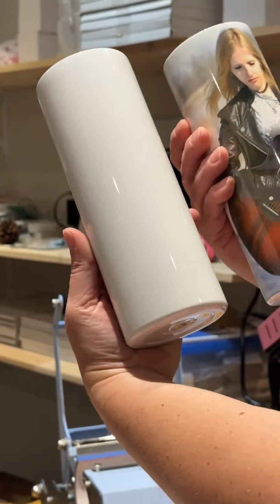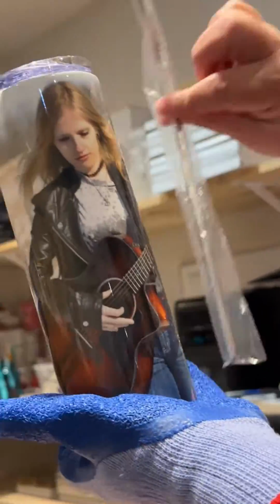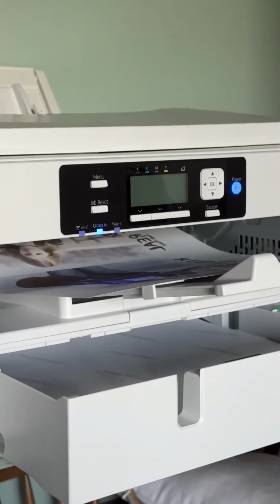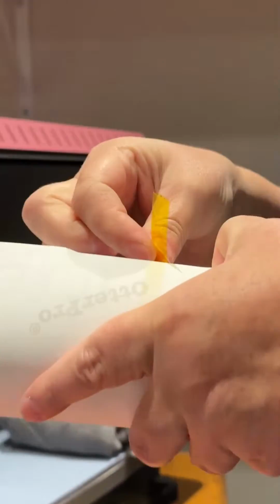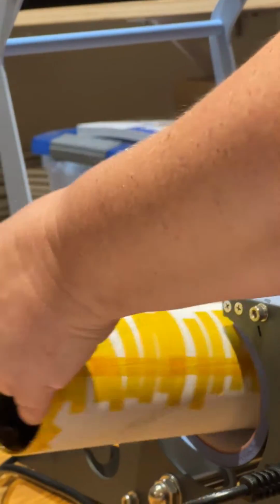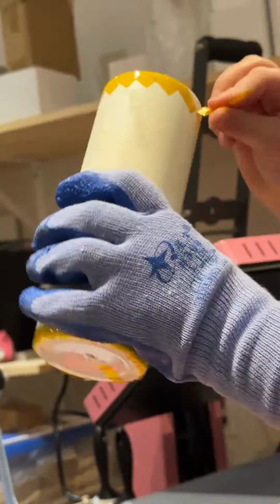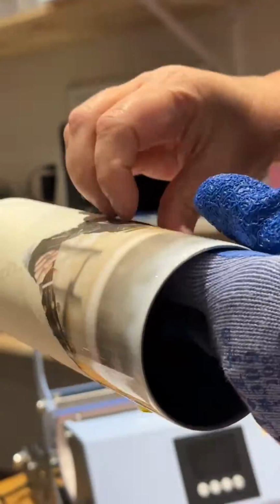Honest Review of PYD Life 20 oz Sublimation Tumblers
These tumblers are excellent quality, and-- if you do sublimation printing-- they're so easy to personalize with any photo or text you like!